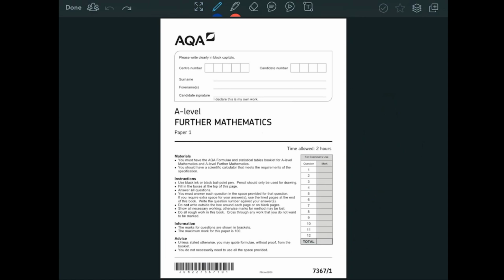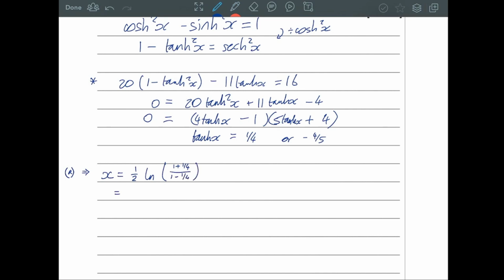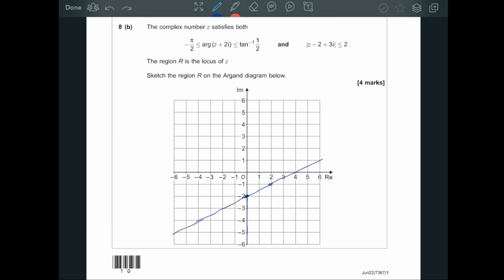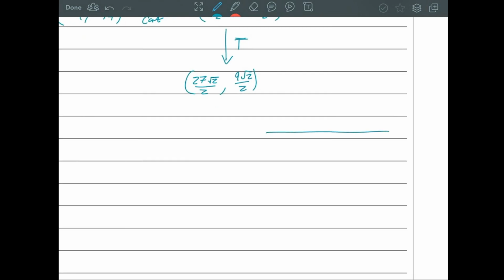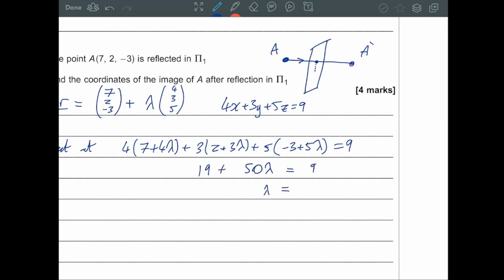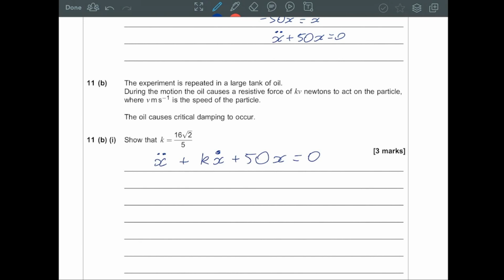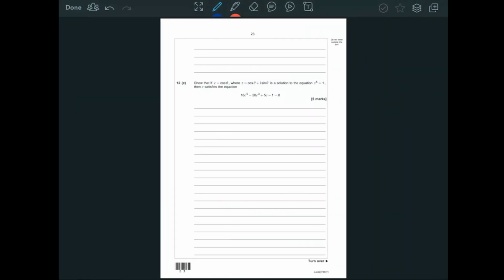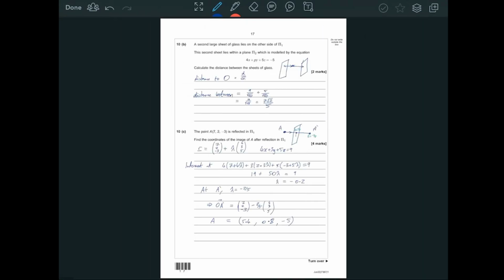FM paper 1 June 2022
A full paper walkthrough of the Further Maths June 2022, Paper 1.